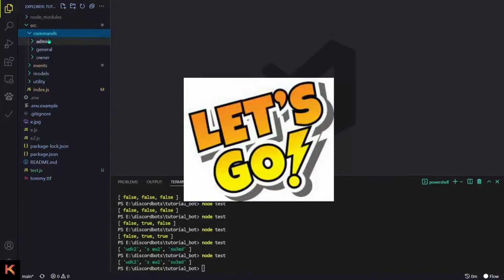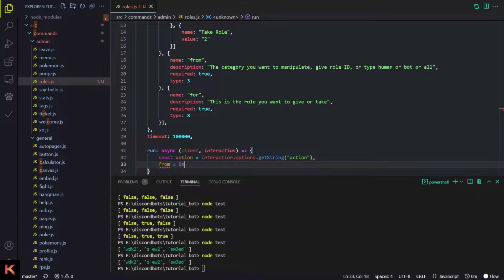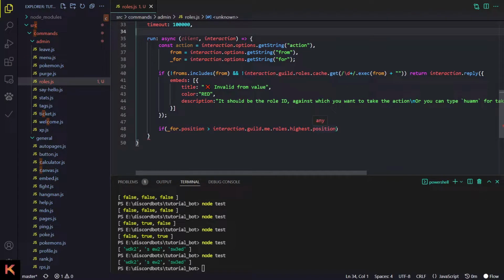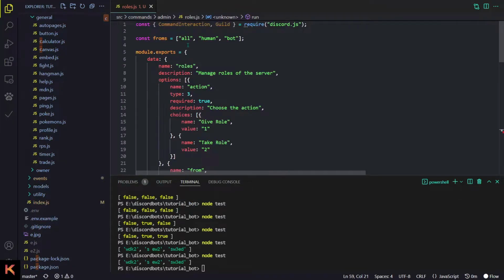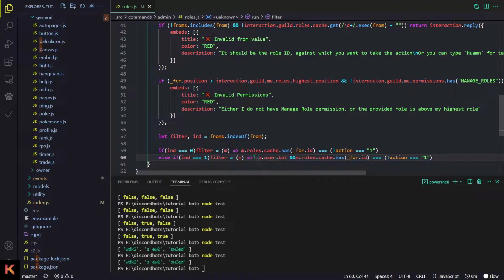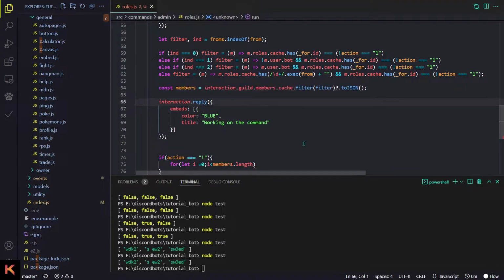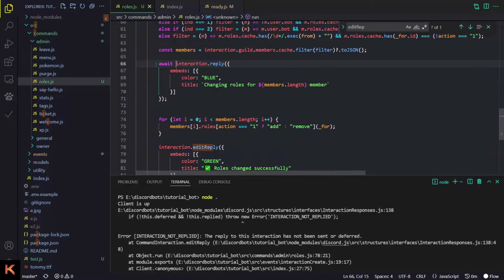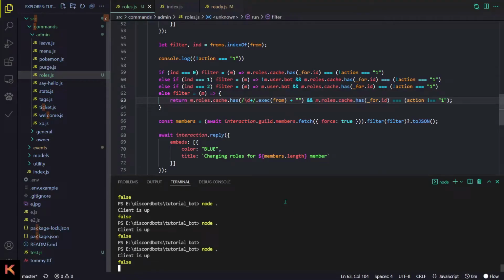Bulk Roles Management Discord JS 13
Hello and welcome back guys!
In today's video I will teach you how to manage roles for many people, with just a single command, This bulk role management module is very handy for your servers.

Please do let me know if you are having any issues in making this role management system or anything else related to programing, I will love to help you out!

If you are new in programming, I will suggest you to learn the basics first because trust me dude, if you do then you will be able to make fucking anything you wish to!

                       ⏰ Timestamps ⏰
0:00 Introduction
0:04 Command Data
0:46 Command Run
4:45 Error Handling
5:14 Command Testing
5:53 Outro

 I really appreciate you guys watching me and supporting me, Do let me know if I can help you with something.

Bye Bye 👋